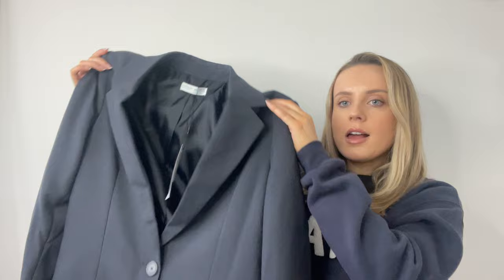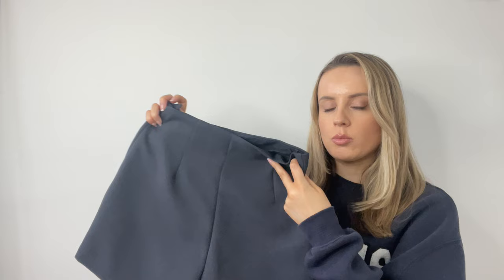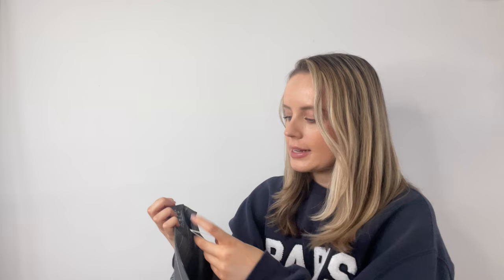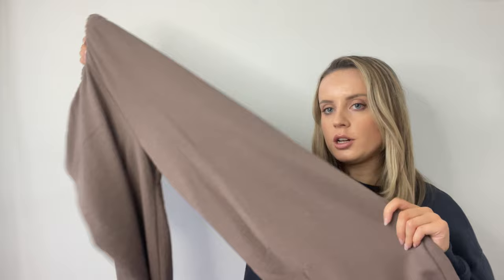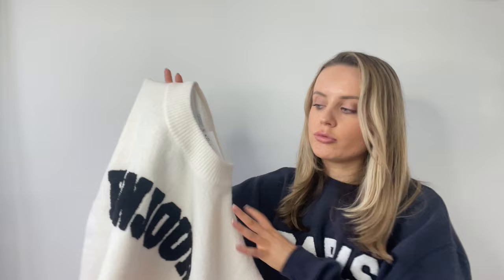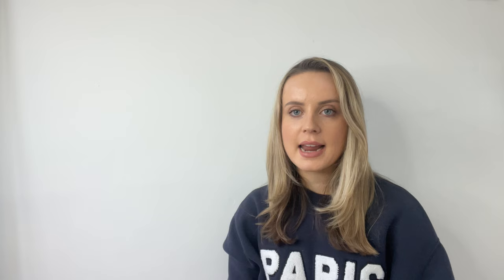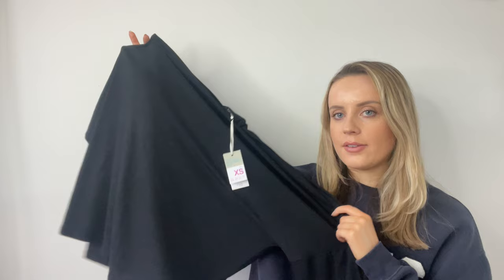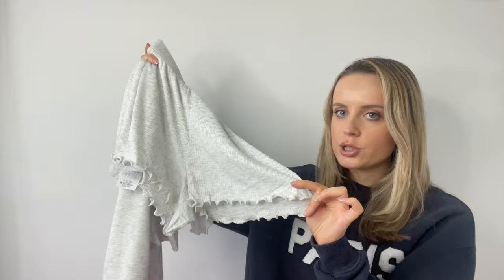Primark New In March 2024 Try on Haul & Review | Transitional Pieces, Blazer Set, Pyjamas!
Bringing you guys a Primark New In try on haul for Spring (March 2024) Including a lovely blazer suit set, tracksuit, spring transitional pieces and pyjamas of course!